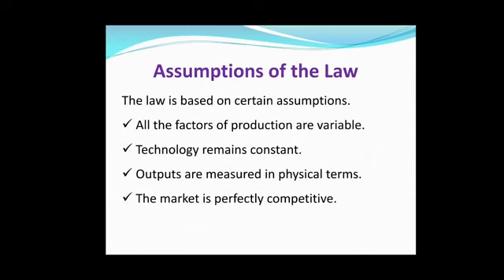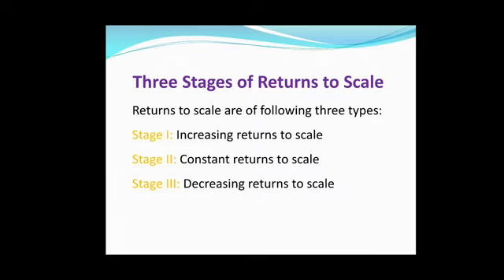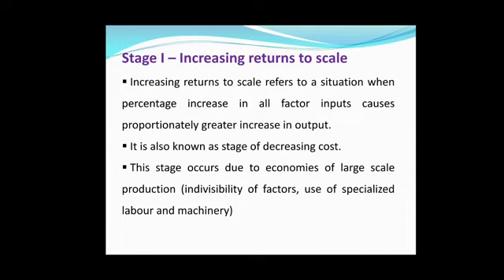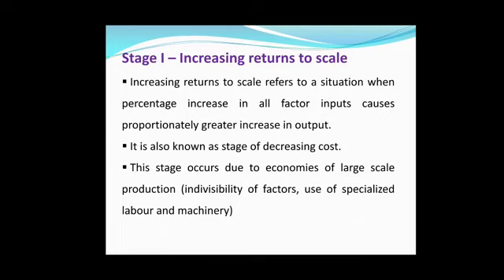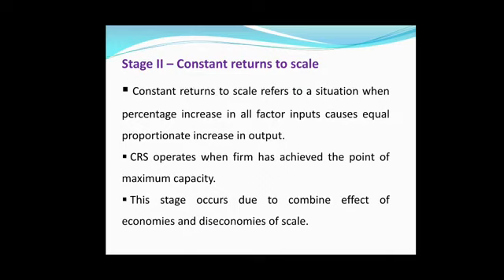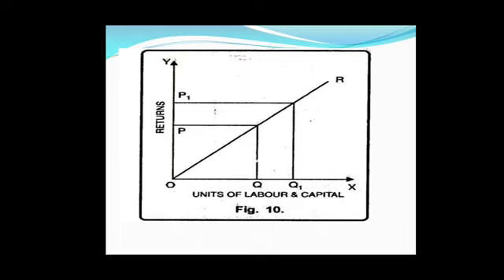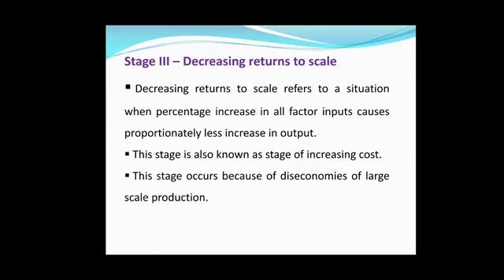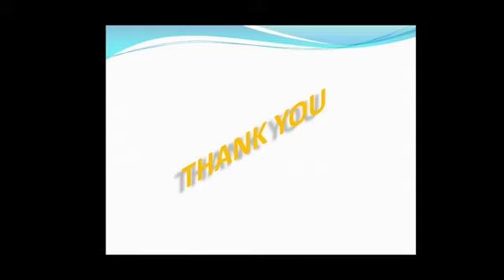Economics| Class 12th: Law of Returns to Scale